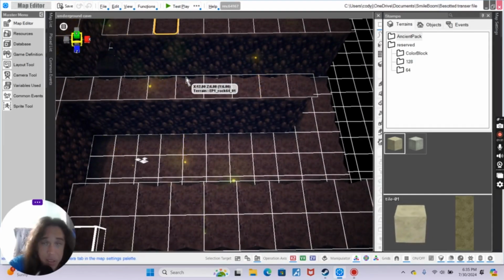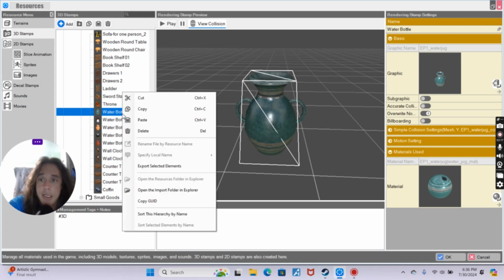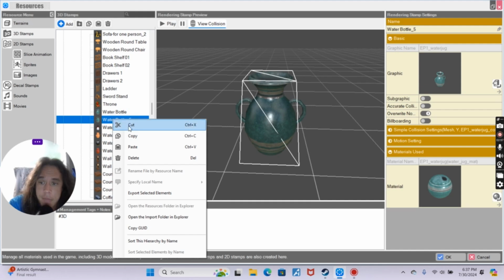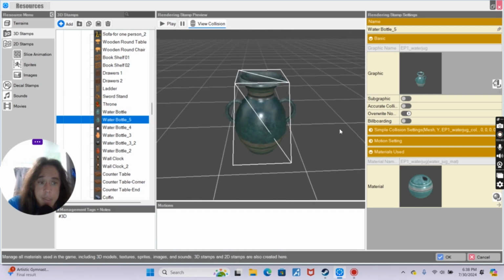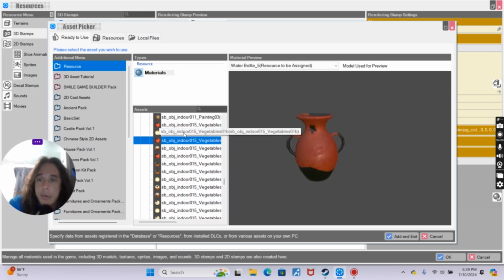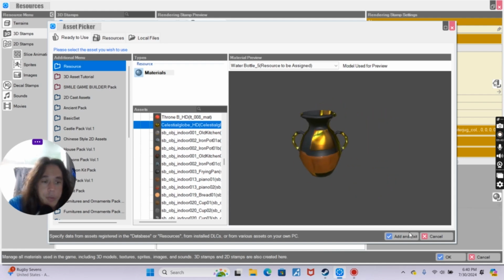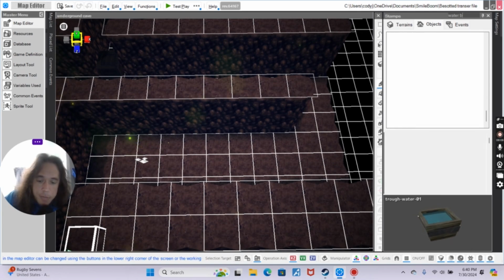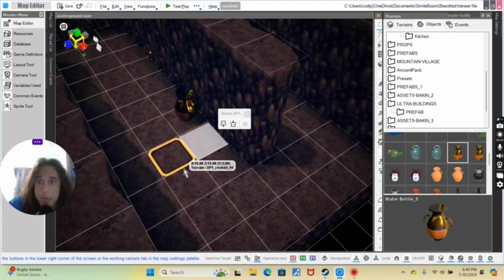Rpg Developer Bakin Changing Materials On 3D Objects Tutorial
Wishlist and play the demo below.